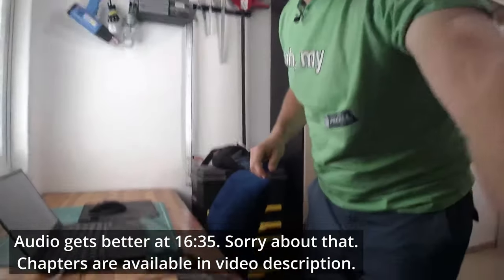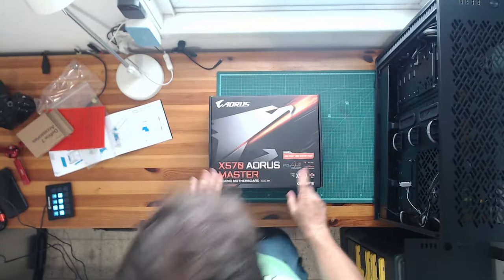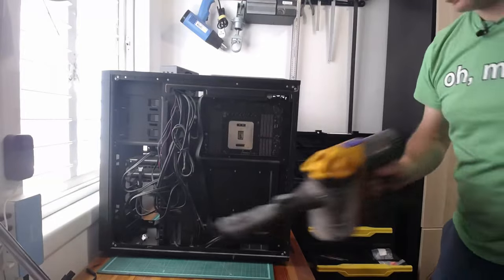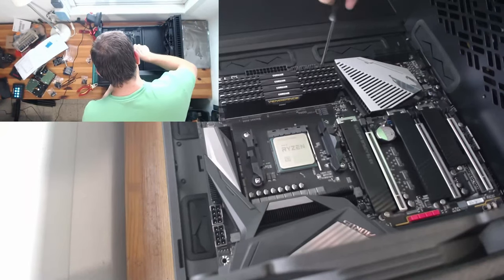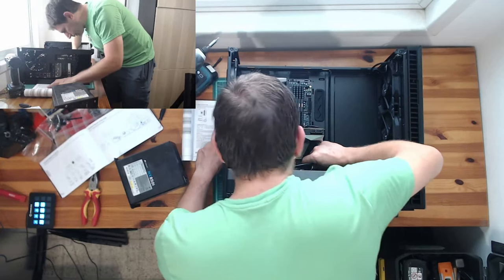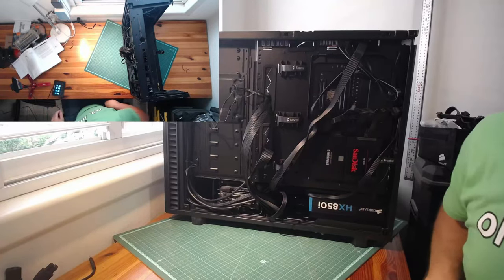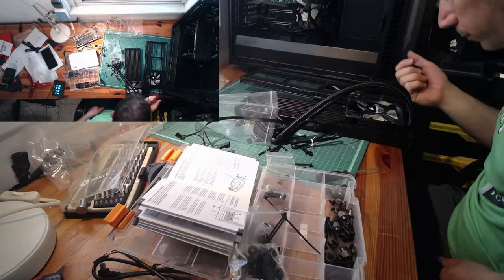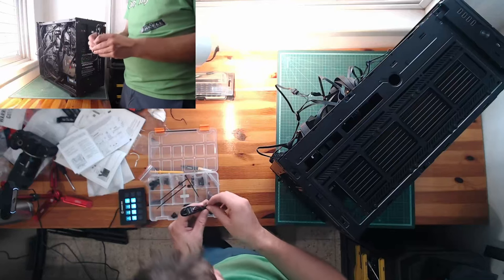Building a MONSTER content creation PC - Going AMD for the first time